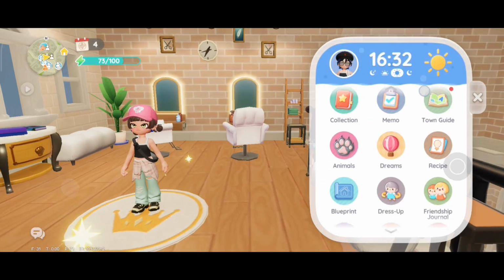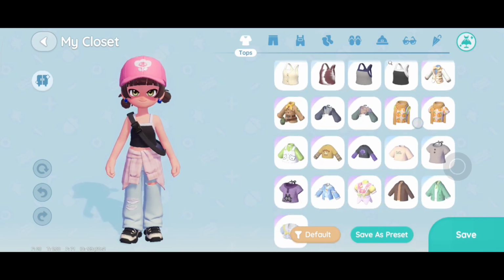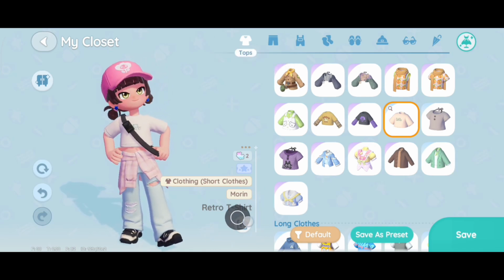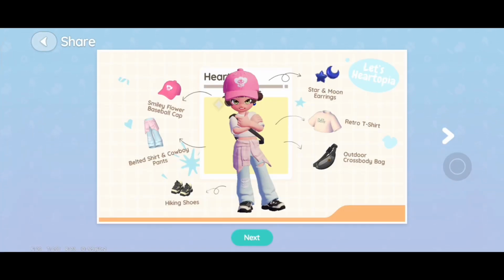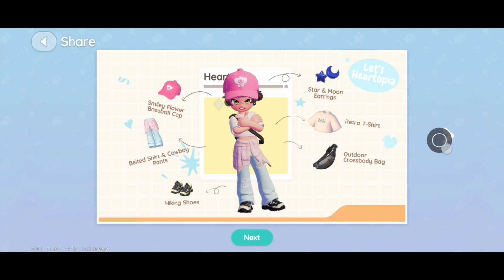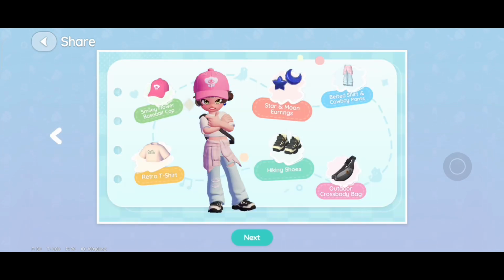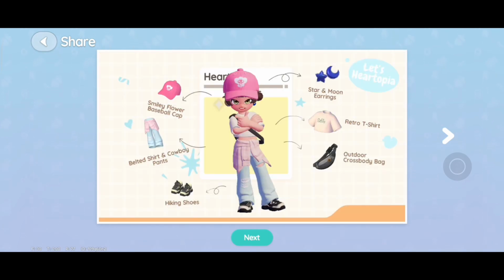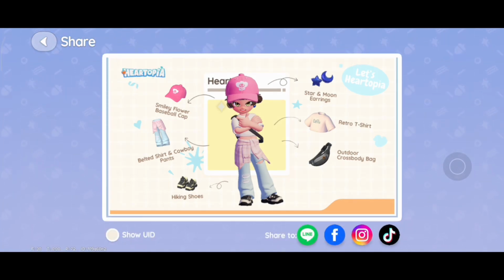This Outfit Looks AMAZING! - How to Create a Stylist Outfit Poster in Heartopia Tutorial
Want to show off your favorite fashion style in Heartopia? In this tutorial, I'll show you how to create a beautiful Stylist Outfit Poster, customize its design, and share it with your friends or on social media in just a few taps.

👗 Create your own Stylist Outfit Poster
✨ Customize your favorite outfit before sharing
🎨 Choose from different poster templates and designs
💖 Show off your best Heartopia outfit combinations